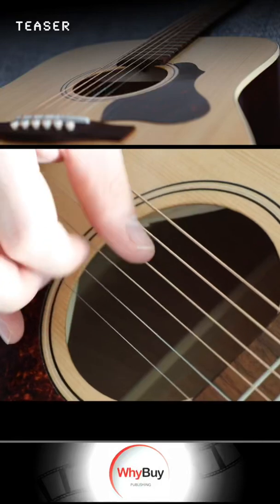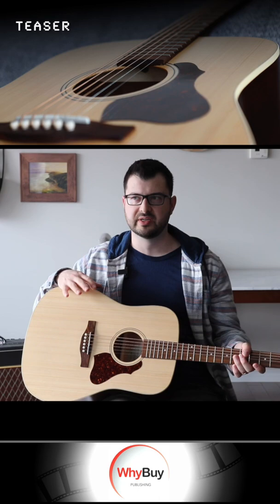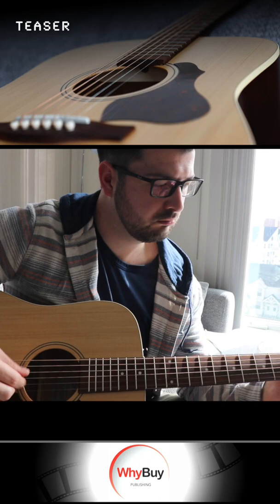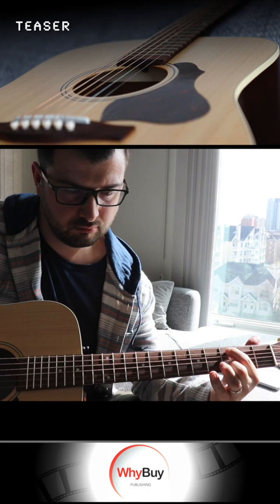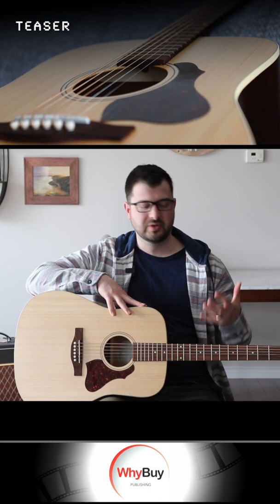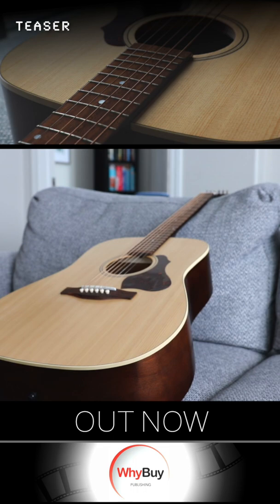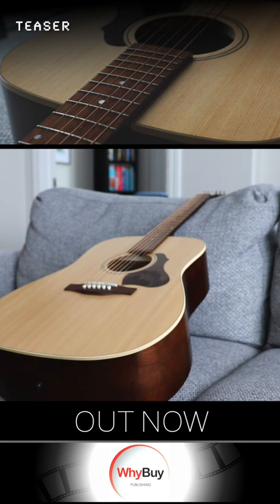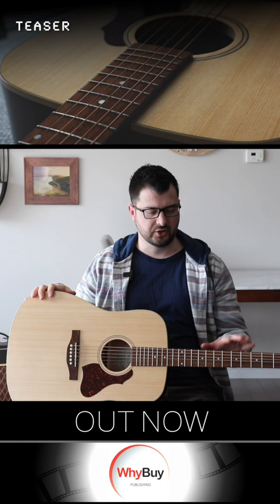Acoustic Cedar vs Spruce top Teaser - WhyBuy